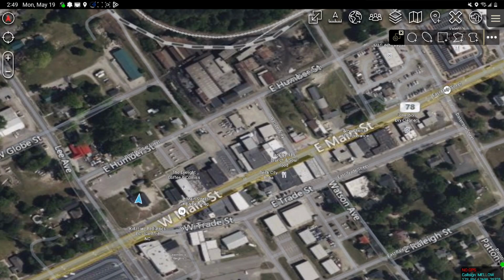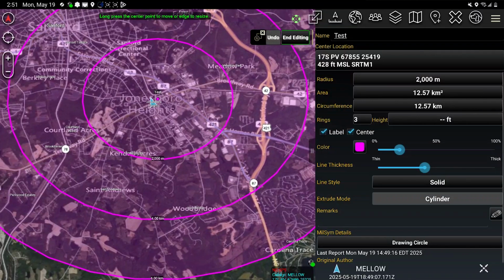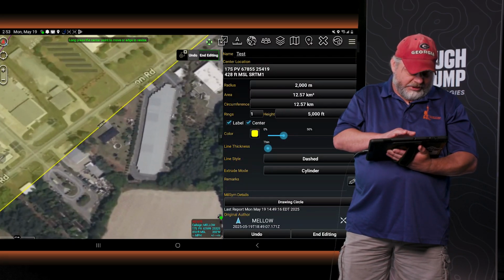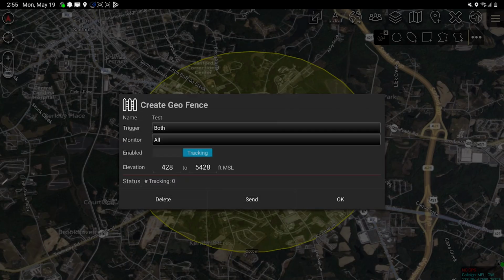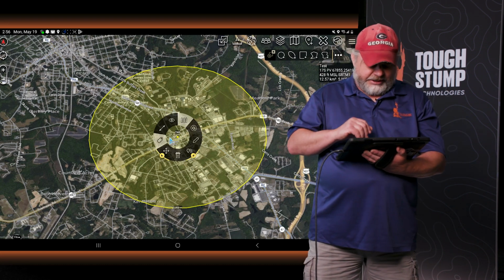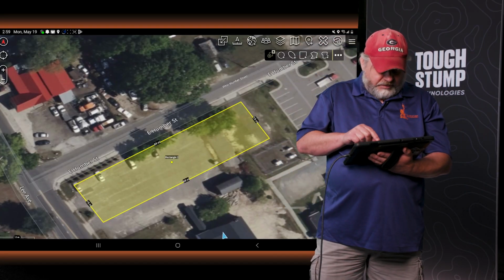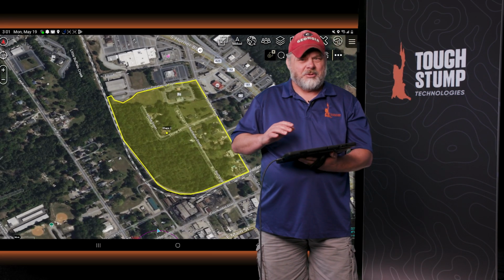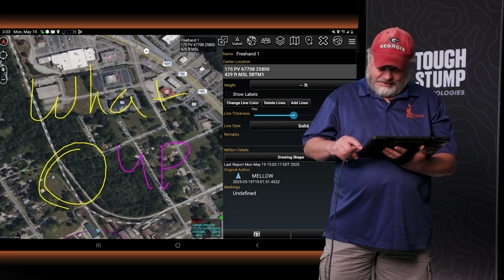Drawing Tool in ATAK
Jimbo our lead ATAK (Android Team Awareness Kit) instructor will give you a lesson on use of the Drawing Tool. ATAK is part of the Team Awareness Kit family of programs to include WinTAK and iTAK. Tough Stump Technologies has been at the forefront of TAK training and offers ATAK and iTAK certification courses.